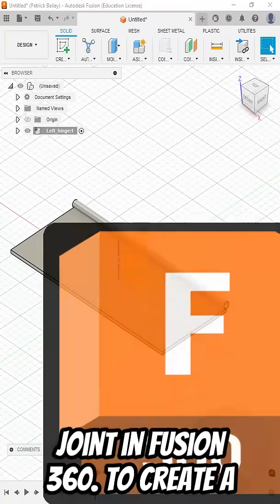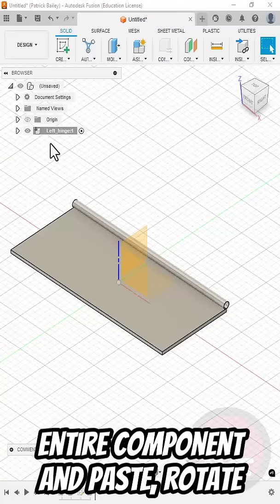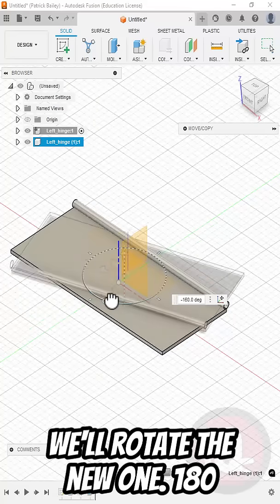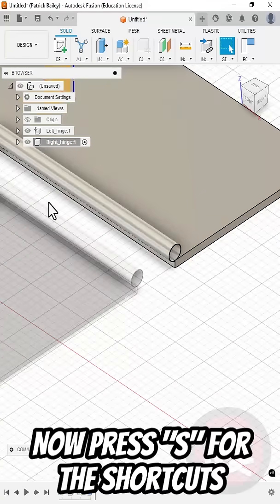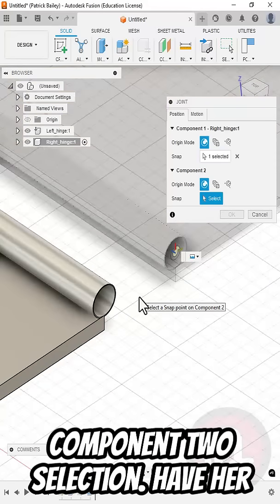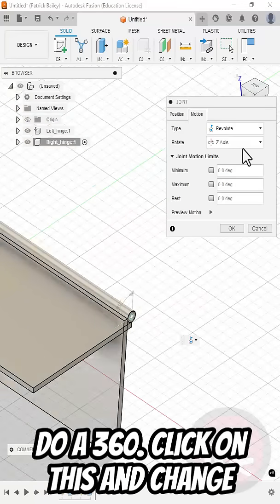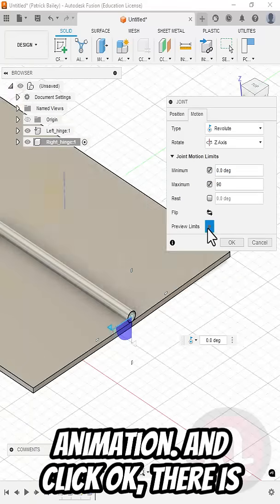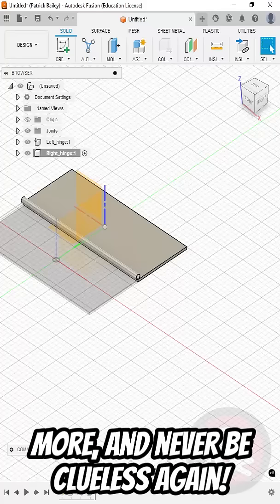Fusion360: First Joint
Here's how to create your first joint in Fusion 360